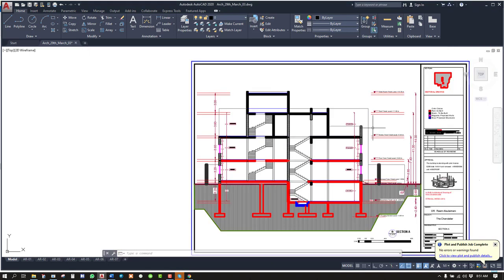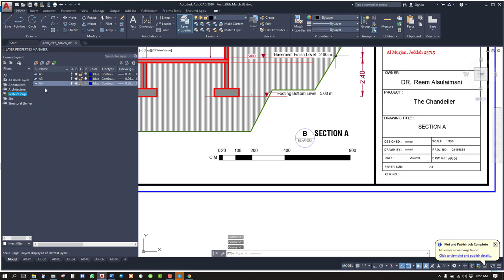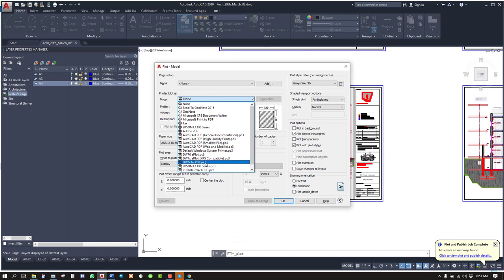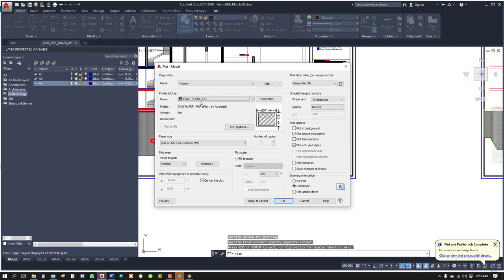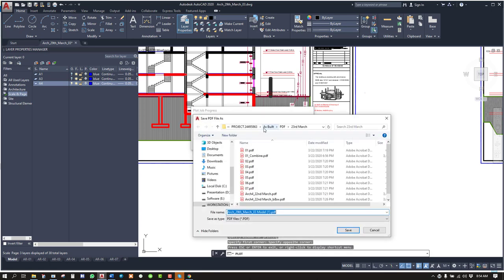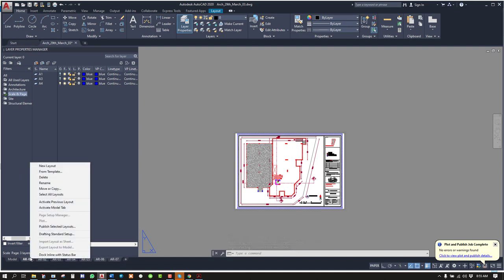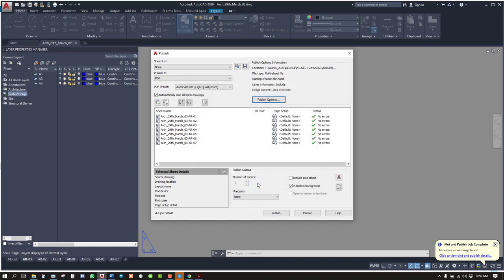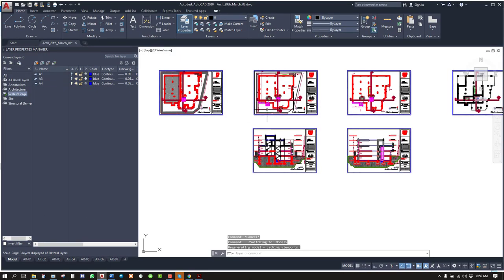Printing CAD to PDF as a Batch